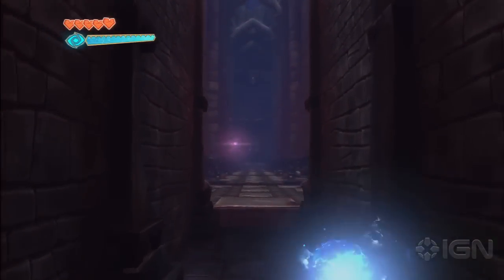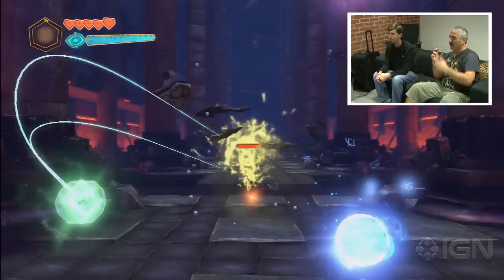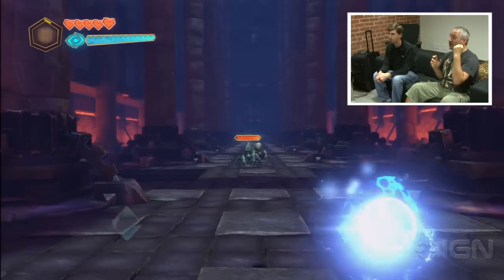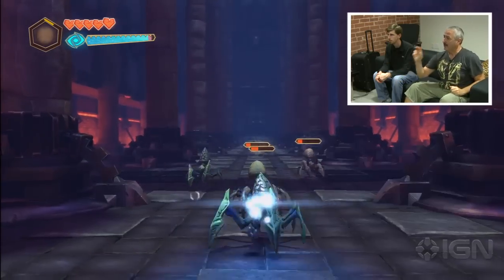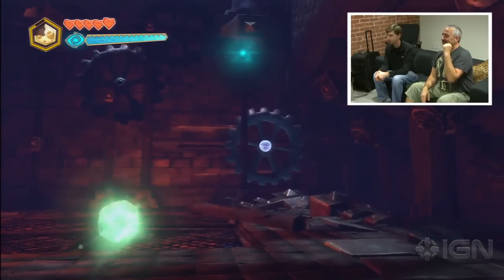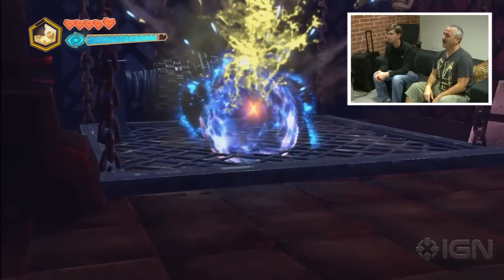Fable: The Journey - Developer Commentary - Puzzles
Lionhead creative director Gary Carr walks you through the new Fables temples and their puzzles.